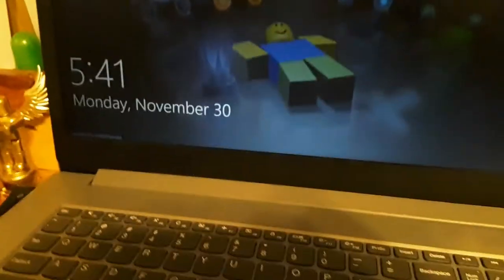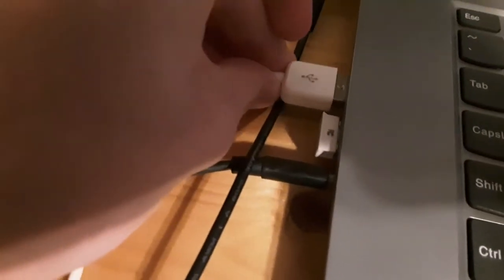The iPod Nano vlog | Mythik_J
The first Apple product I ever owned...

This is a video of me basically playing around with an iPod I found, which is the only Apple product I have as of 11/30/2020 which is the original recording and editing date.
PREMIERE DATE: 12/4/2020

Likes & subs are greatly appreciated!